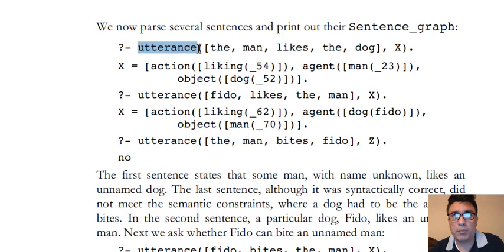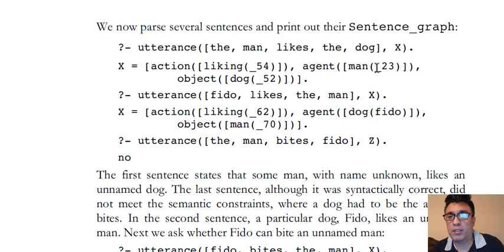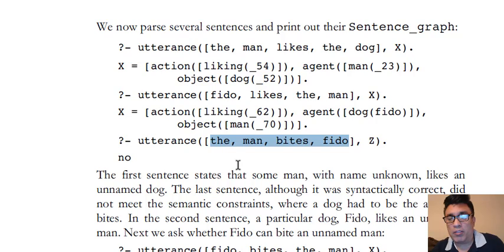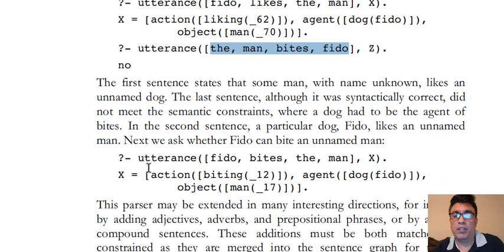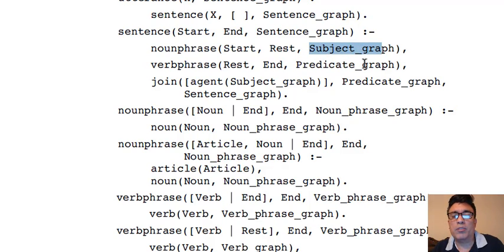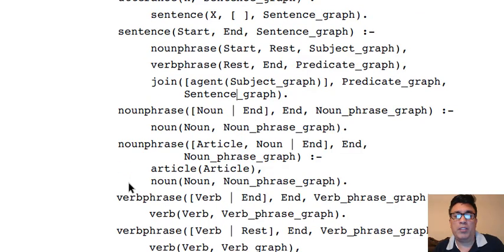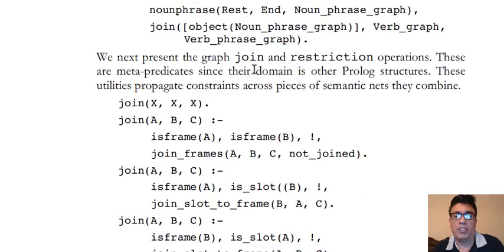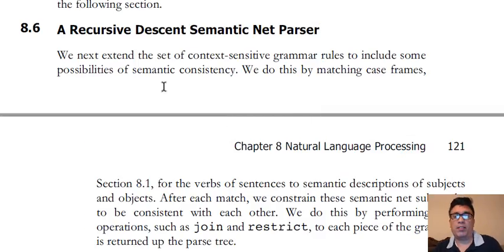Semantic Net Parser in Prolog